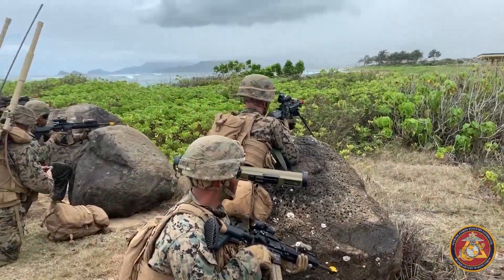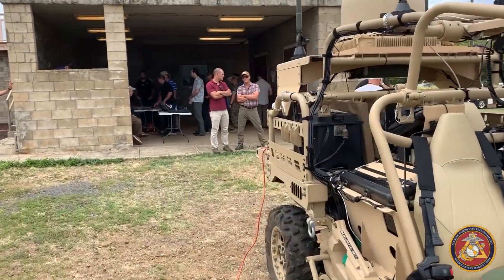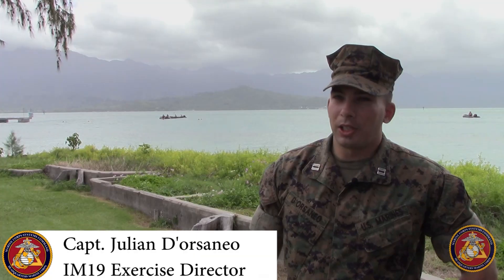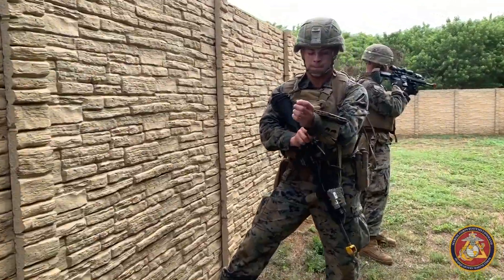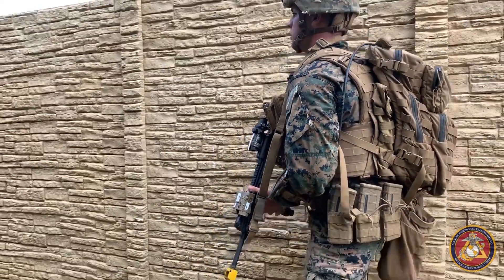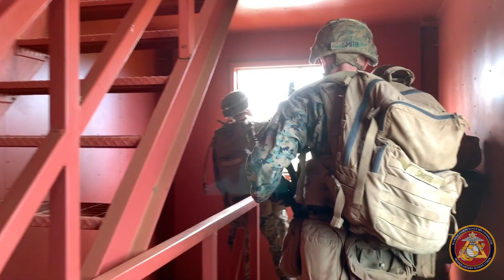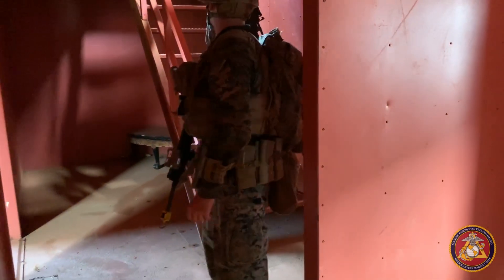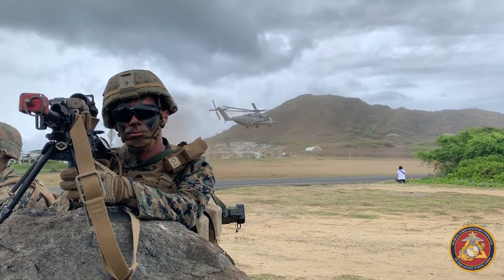Island Marauder 2019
Island Marauder is an annual technology demonstration jointly executed by Marine Corps Systems Command, Marine Corps Combat Development Command, Combat Development and Integration, Naval Information Warfare Center-Atlantic and III Marine Expeditionary Force.